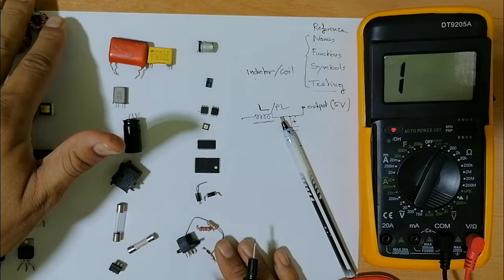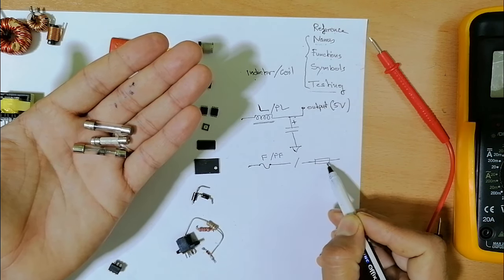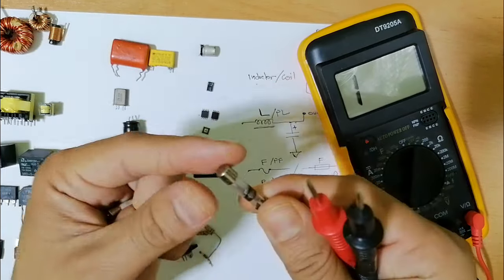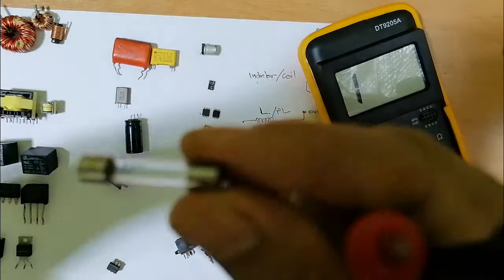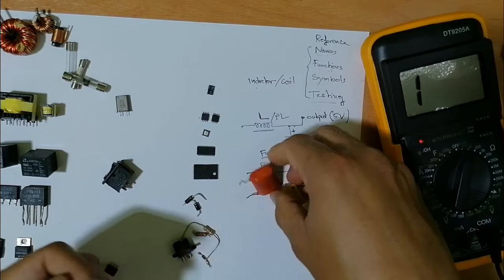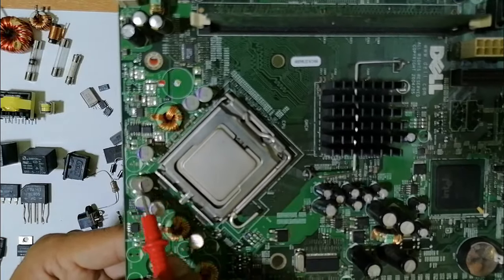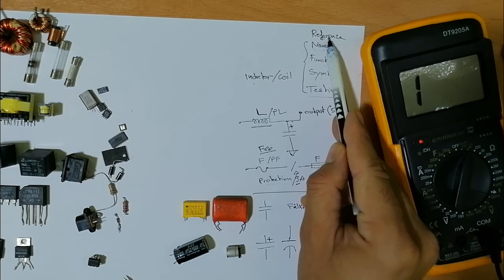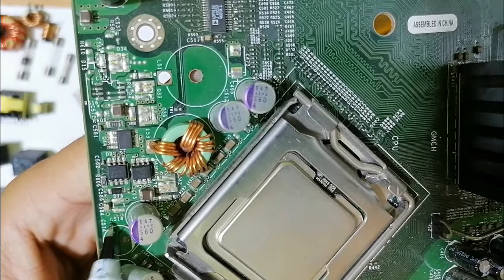Electronic components names, functions, testing part 1, SMD components pictures and symbols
How to diagnose & repair a Dead laptop motherboard course👇👇👇
Microscope
Voltage Injector
Programmers
Reballing / Stencils
Repair Tools
iPhone Cases
Soldering
Soldering Equipment
Storage / Rack